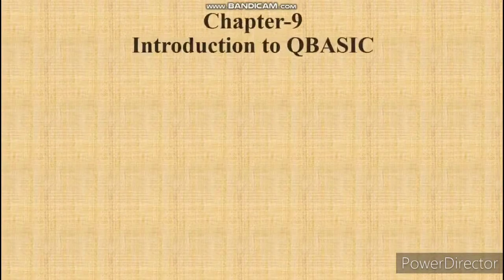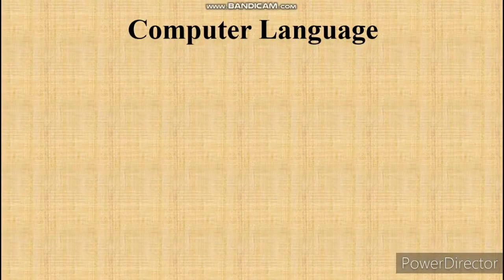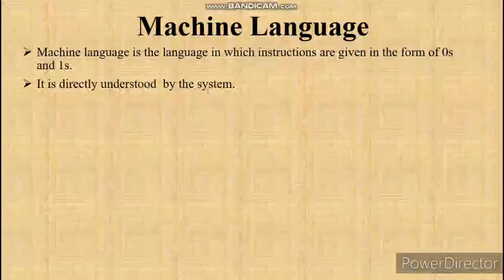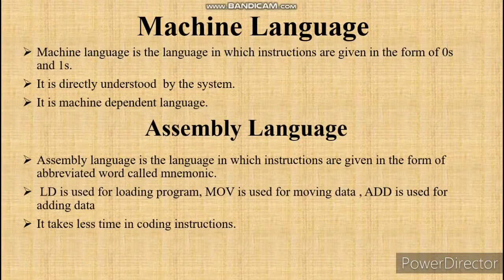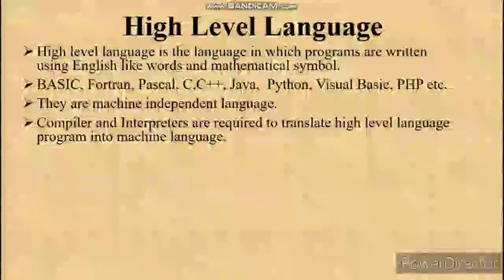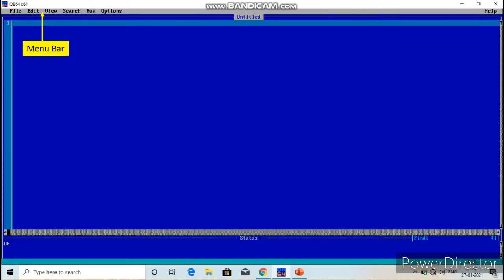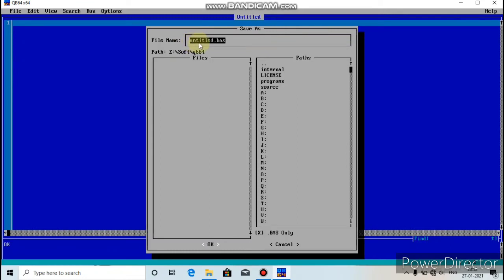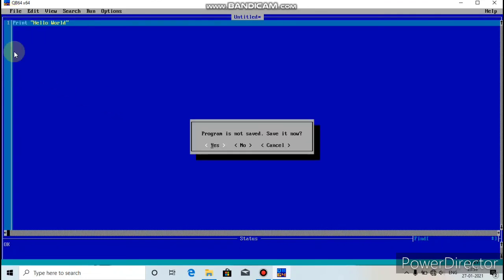Class-6 Chapter-8| Introduction to QBASIC| Part-1 |Machine, Assembly & High Level Language